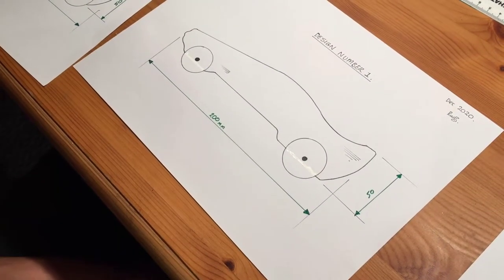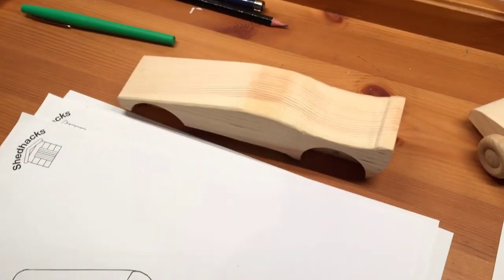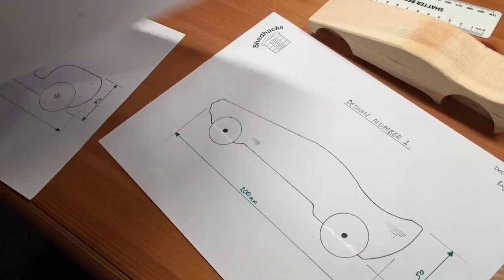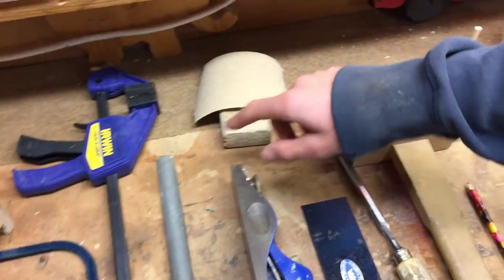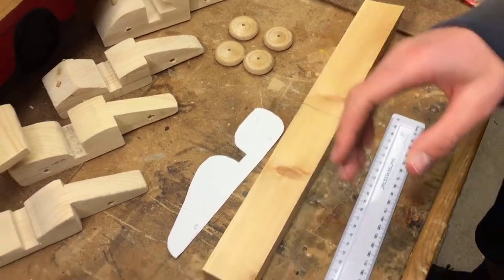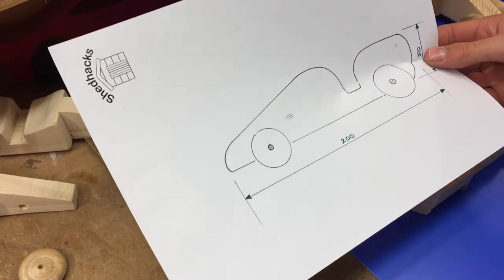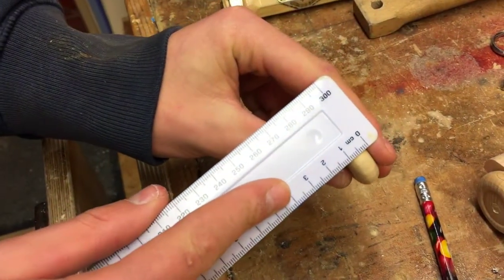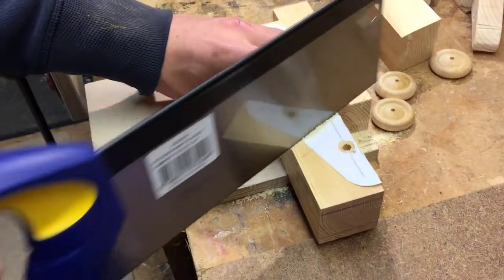Racing Car - Part 2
How to make the basic car